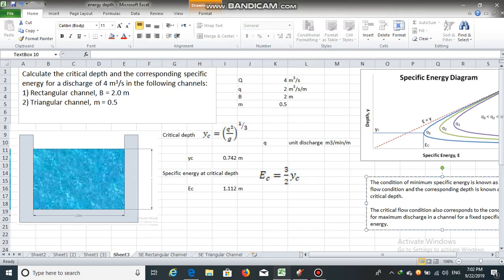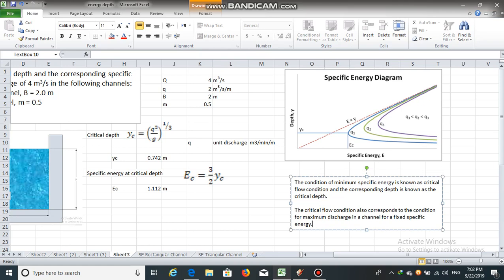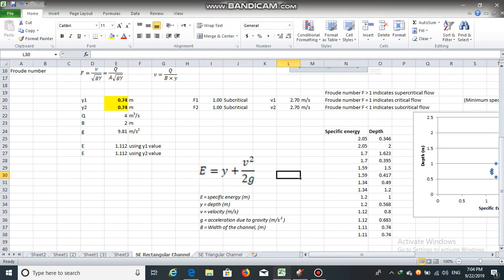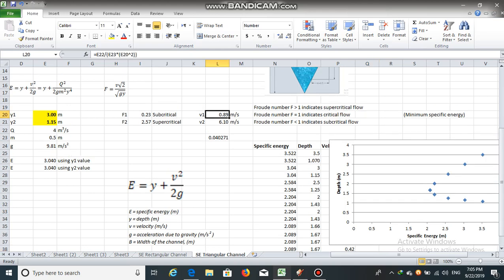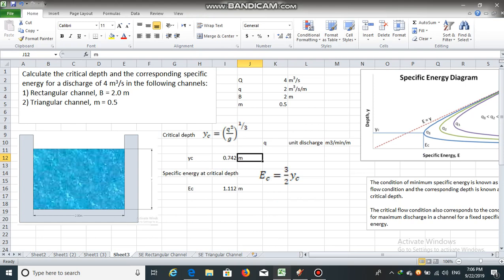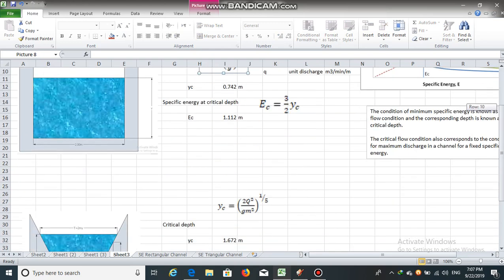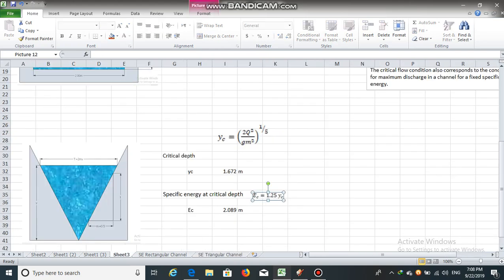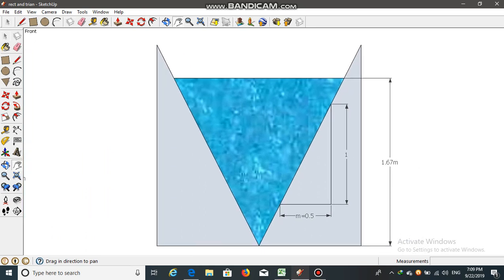Critical depth in a rectangular and triangular channel | Open Channel Flow